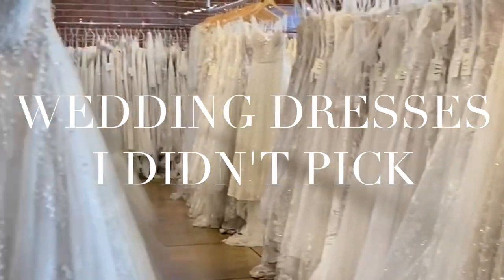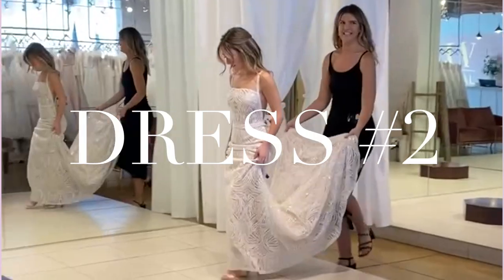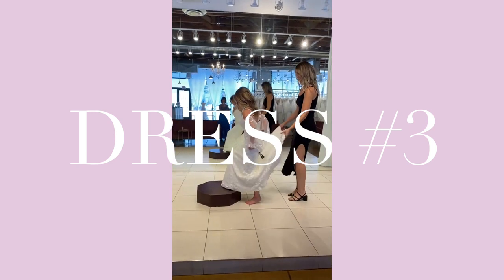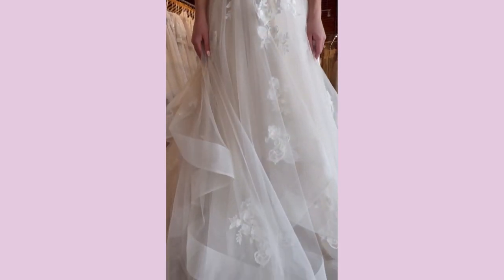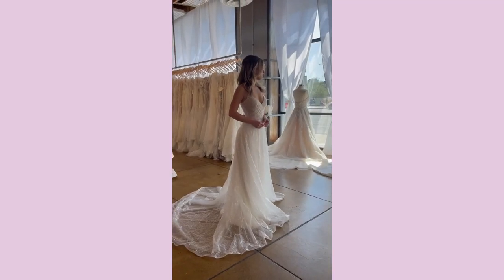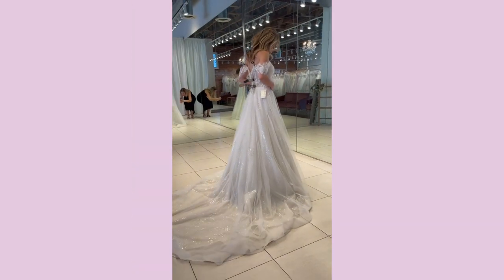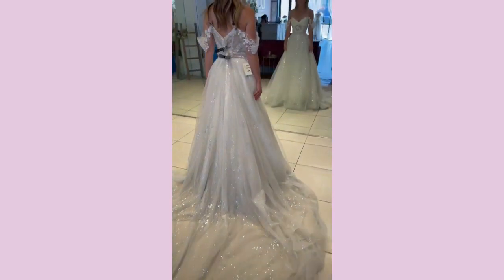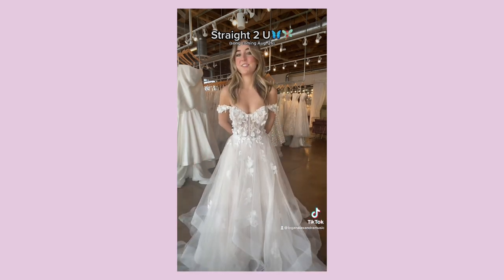Finding My Dream Wedding Dress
Comment your favorite wedding dress! All dresses in this video are from Luv Bridal👰🏼‍♀️